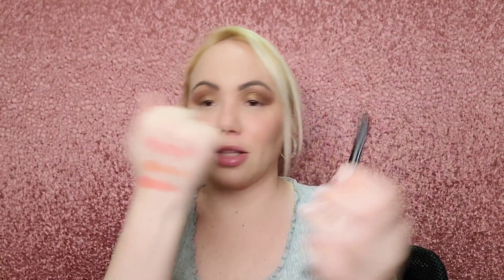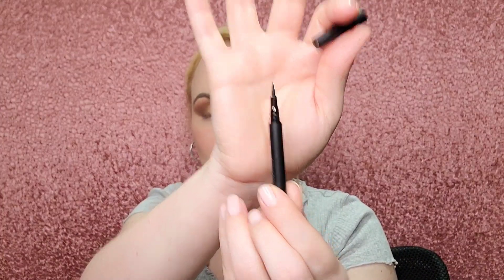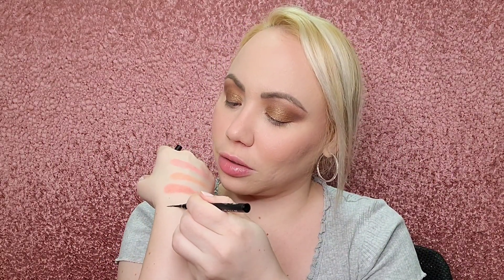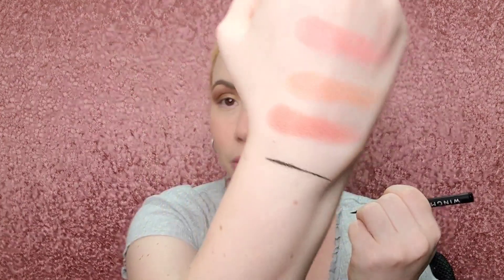WINGME Little Liquid Liner Review/Tutorial 2023